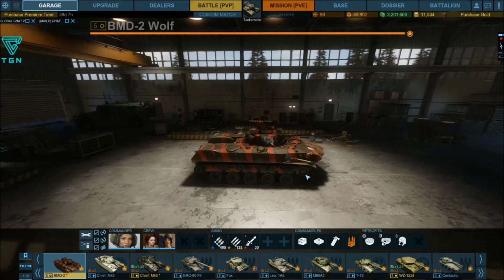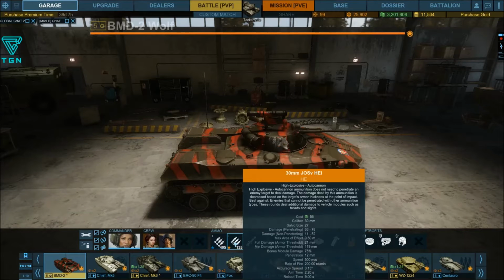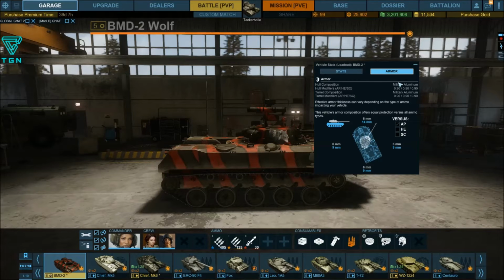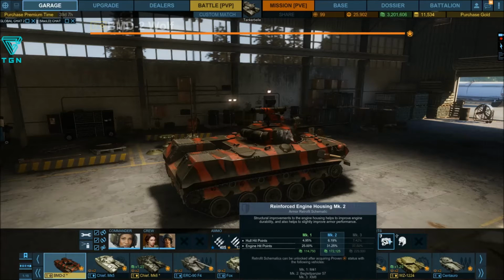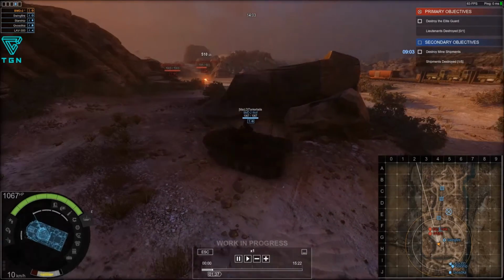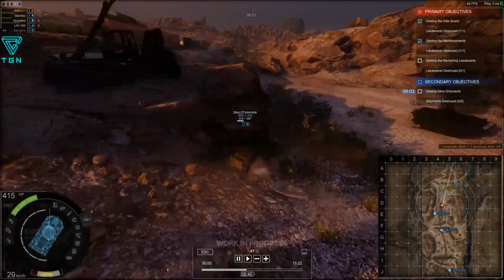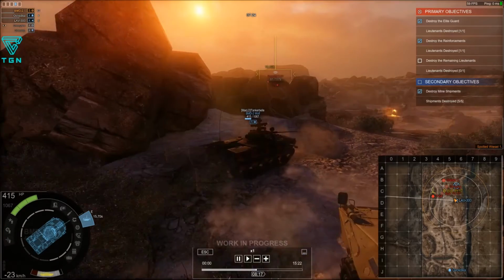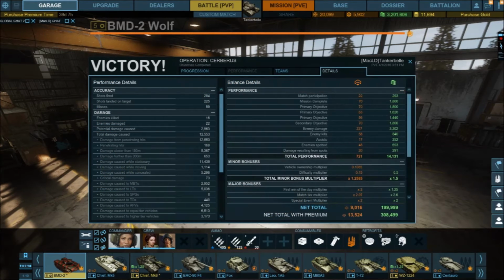Armored Warfare with Tanks for the Mammeries: BMD-2 Wolf Review and Gameplay, 16 Kills!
Developed for the Soviet Airborne infantry in the early 1980s, the BMD-2 is light air-transportable armored fighting vehicle, armed with a 30mm cannon as well as a guided missile launcher. Fast, small and nimble, it’s one of the most effective scouts of its tier. The BMD-2 WOLF uses the same configuration as a fully unlocked regular BMD-2 vehicle.

In this video, I review the Wolf version of the BMD-2, talk about the crew and retrofits, and we do a little gameplay to see if this vehicle is any good.  Spoiler - 16 kills.  Yeah, it's good.

Wolf Pack Vehicle Features:
– Unique Camouflage
– Level 5 Crew
– Premium vehicle status
The Wolf Pack bundle can only be purchased once per account.